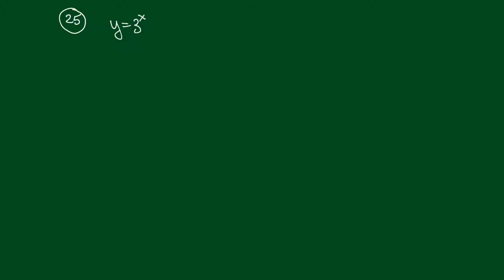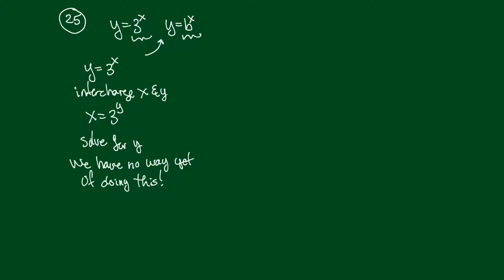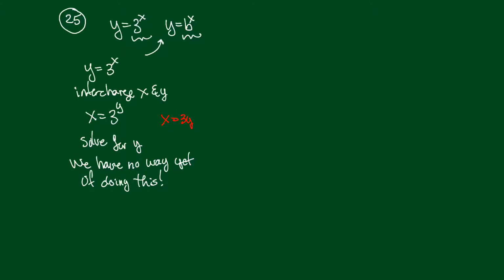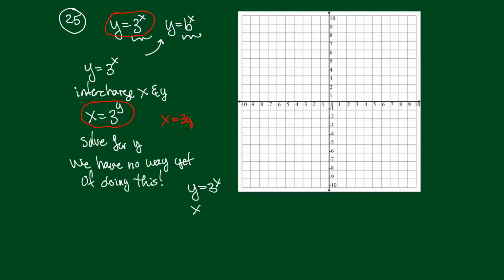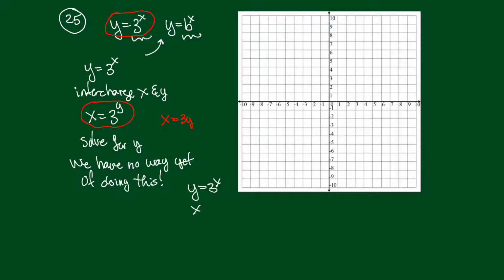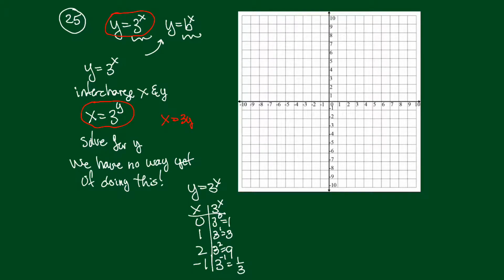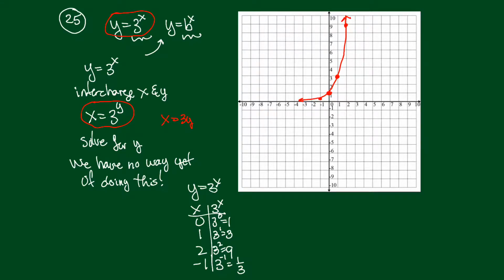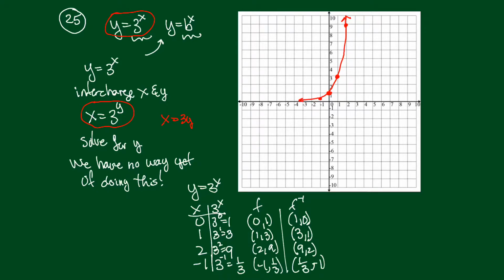Section 6.2 - Problem 25